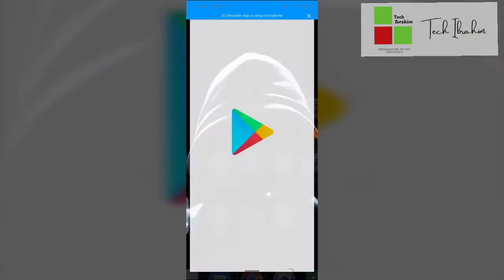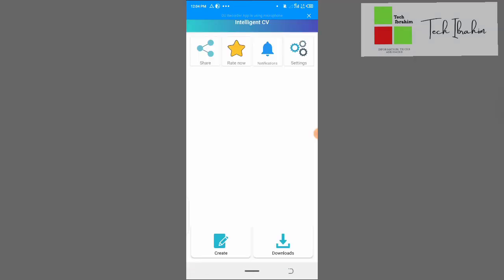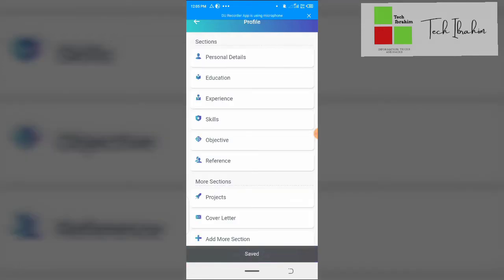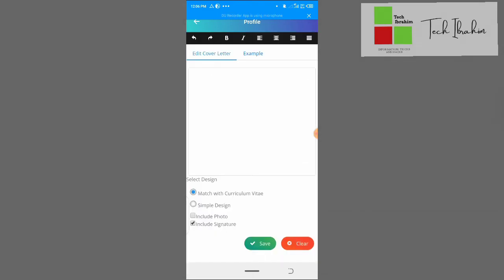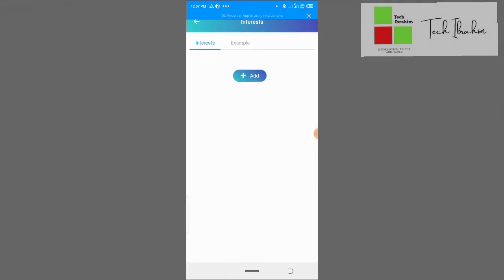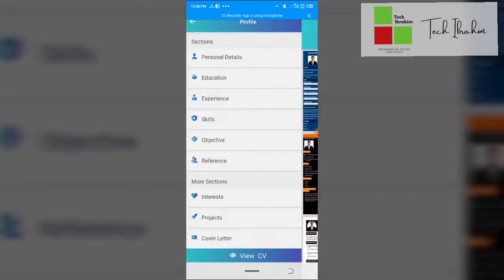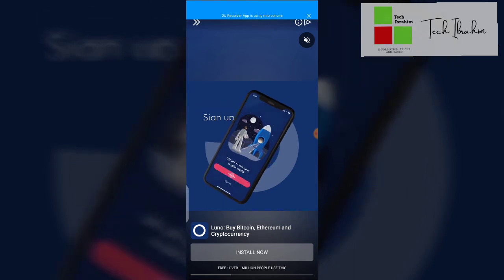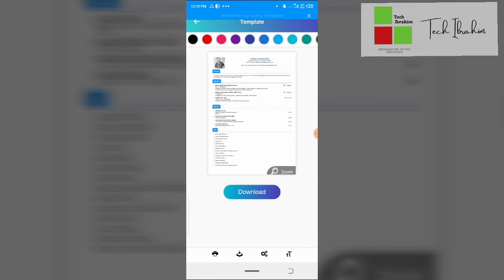999+ Free Offline Resume/CV Builder Templates on Android, iOS (2020)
Learn how to Create an extraordinary looking professional CV in minutes using only your smartphone.

A curriculum vitae commonly called CV is a brief description or account of your schooling, career, skills, and generally for jobs Application. Two kinds of CVs are available:
1. The Educational CV
2. The Experience-based type.
The first is focused on skills for education / technical training and academic practice, typically for applicants who don't have a job background, and the latter is based on professional experience. The best way to list education or work experience is to start with them from the youngest to the oldest. It is critical that you always adapt and tweak your resume for advertised roles to the work industry.

Tech_Ibraheem